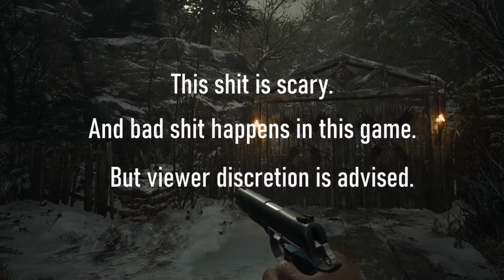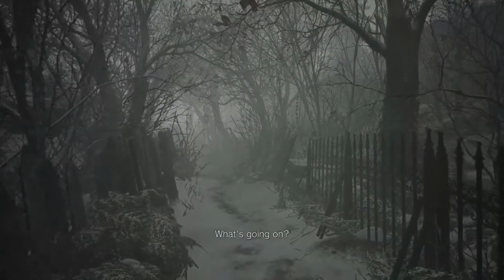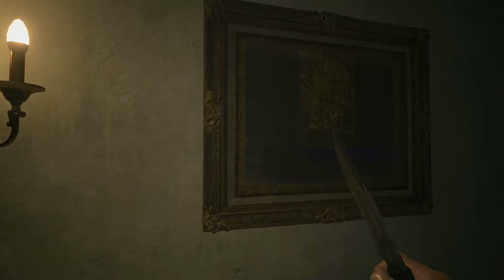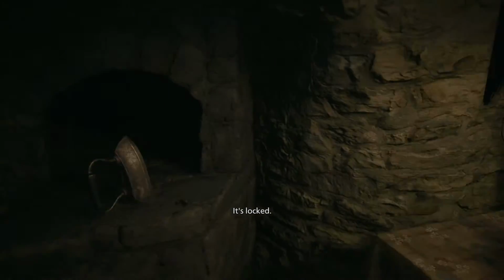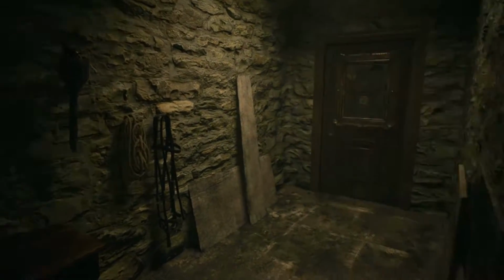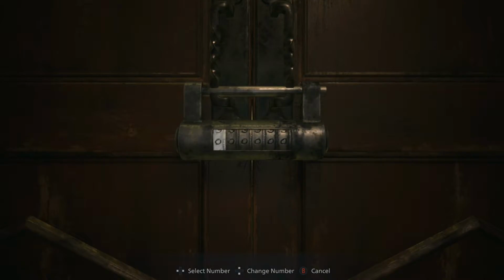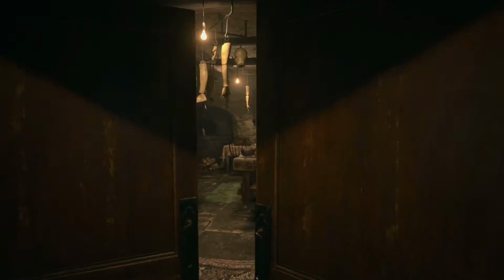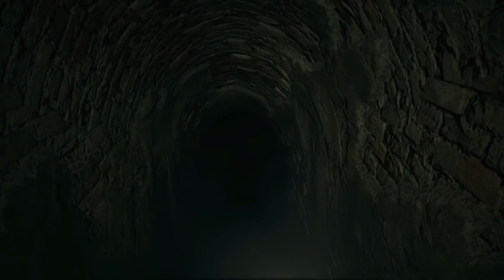Sum Guy Plays: Resident Evil Village Ep 11 - Playing in Creepy Doll House Beneviento (Part 1 of 2)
This was probably the most chilled but creepy AF episode of Resident Evil Village I've yet played. On my way to House Beneviento still looking for pieces of my beloved Rosie. Now if you don't know, I'm not a fan of creepy ass dolls. They remind me of the Chucky movies. What do I find when I get inside this house? Yep... dolls!

What make this worse, I have to deal with Donna Beneviento and that psychotic doll Angie. Don't know which one's the puppet and which one's the master, but they both about to get these hands!

We're still dropping free games during this series! Don't know what I'm talking about, check out this video.

Remember, no one (YouTube, Steam, Epic, Our Founding Fathers) sponsors these giveaways. This is a sole venture of Pookiengel and me.

This week's free game giveaway code is in THREE (3) sections. Two (2) of the sections are posted in the video. Find the two sections, drop us an email with the first two parts parts of the codes and your username and we'll respond with the 3rd and pin a comment letting everyone know what you got.

Simple right?

Check our other playlists and videos! We  post every Thursday, Friday, Saturday, and Sunday.

Stay safe and happy gaming!
📢 On the socials below? Drop us a line!